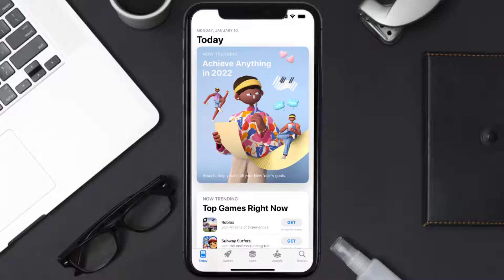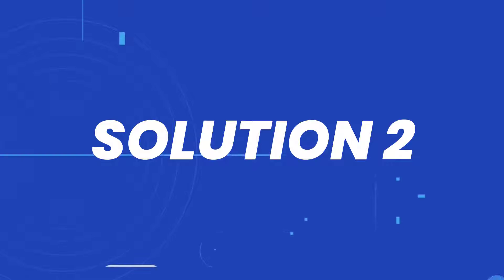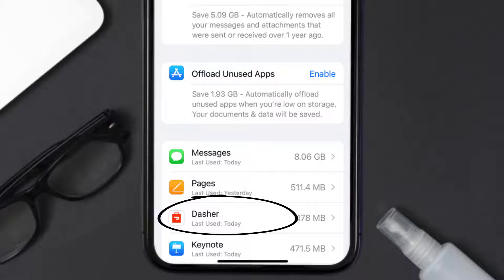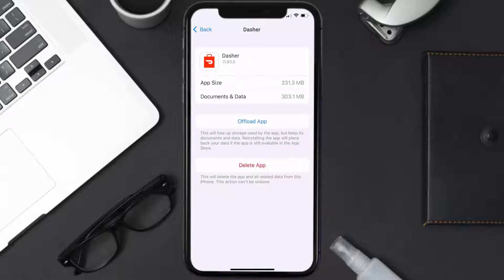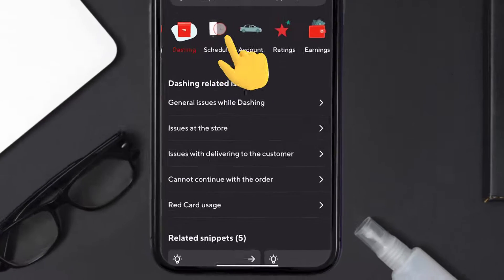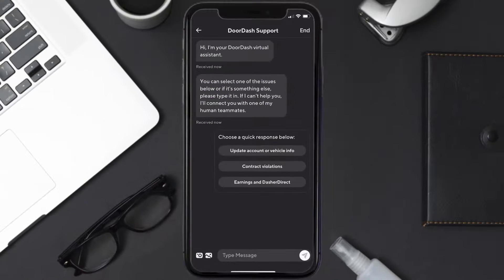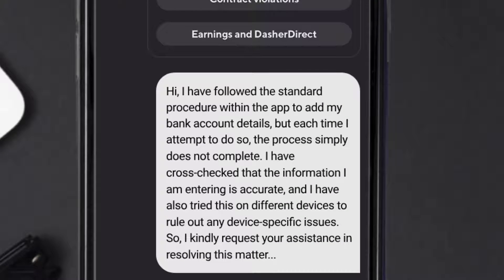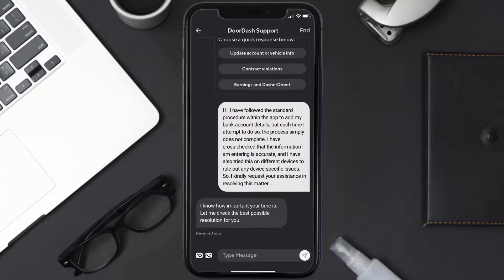DoorDash Won't Let Me Add Bank Account: How to Fix DoorDash Won't Let Me Add Bank Account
In this video, I'll show you How to Fix DoorDash Won't Let Me Add Bank Account. This is the easiest and fastest way to Fix DoorDash Won't Let Me Add Bank Account. Make sure you watch until the end of this video to find out How to Fix DoorDash Won't Let Me Add Bank Account on Android and iPhone. These methods work on Android as well as iOS 11, iOS 12, iOS 13, iOS 15 and iOS 16. Hope you enjoy!

Video Parts:
00:00 Intro: How to Fix DoorDash Won't Let Me Add Bank Account
00:07 1.Solution: Update Dasher App
00:26 2.Solution: Clear Dasher App Cache Files
00:55 3.Solution: Contact DoorDash Support
01:43 Outro: Ending